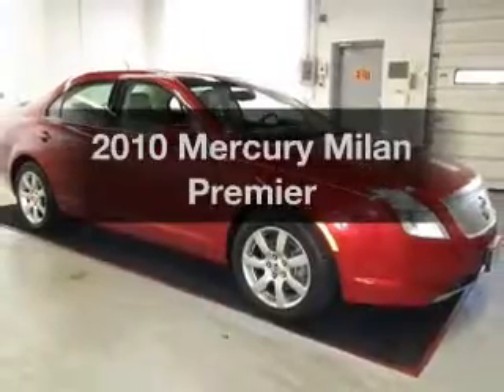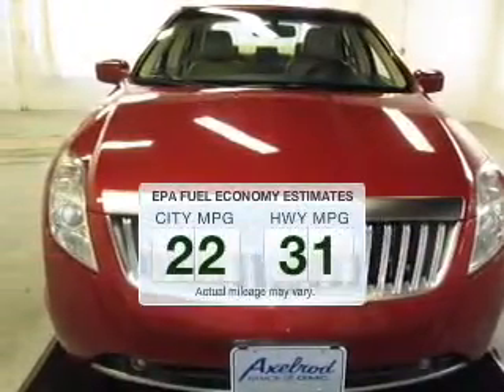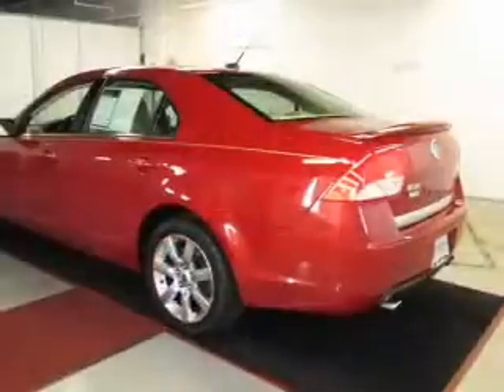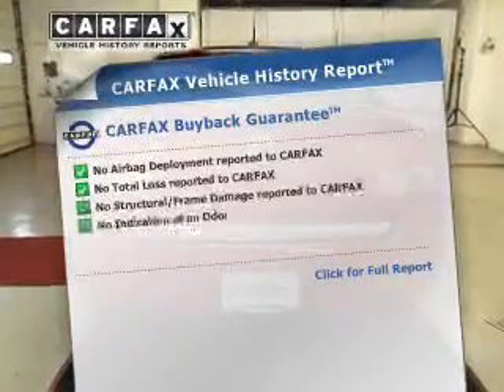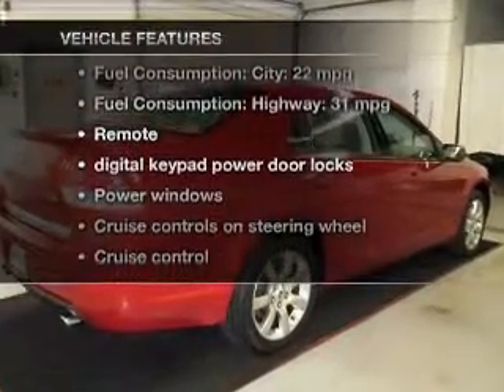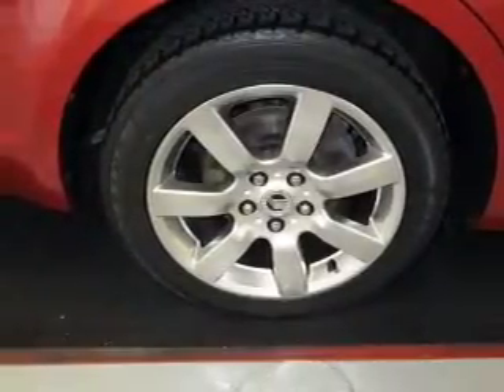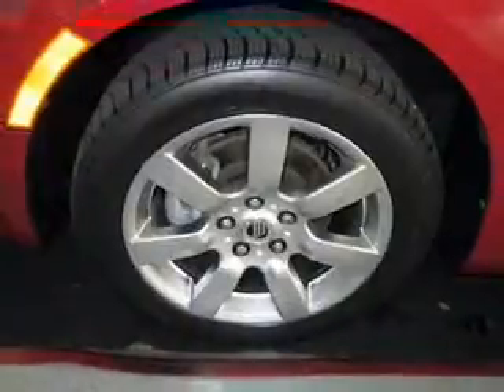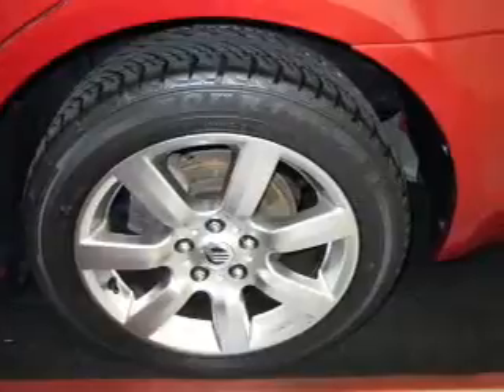2010 Mercury Milan - Parma OH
Year: 2010
Make: Mercury
Model: Milan
Trim: Premier
Engine: 3.0 liter 6 cylinder 24 valve
Transmission: 6-Speed Automatic
Color: Sangria Red Metallic
Mileage: 37418
Address:
6603 Brookpark Road